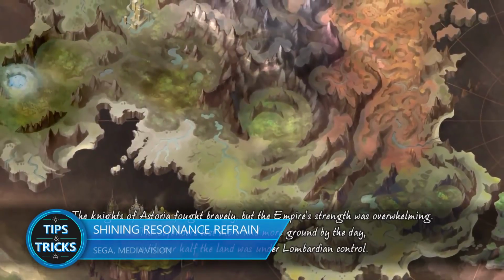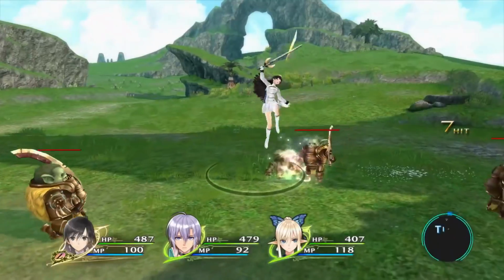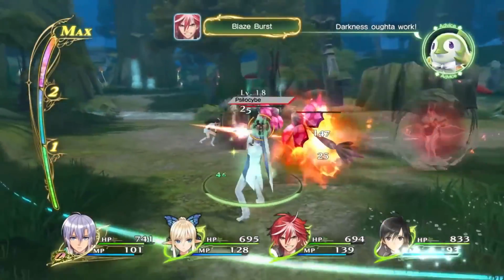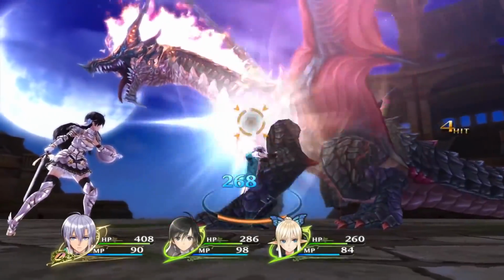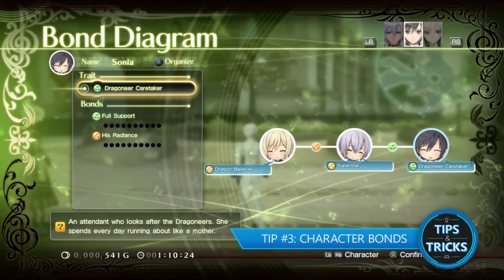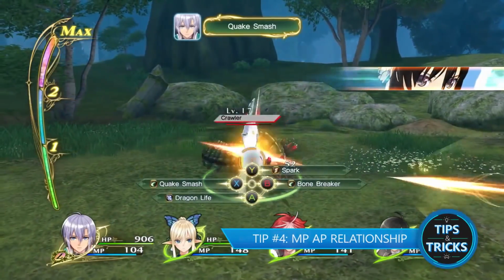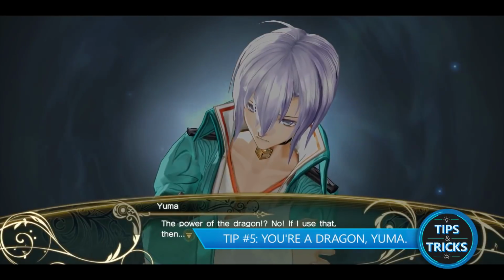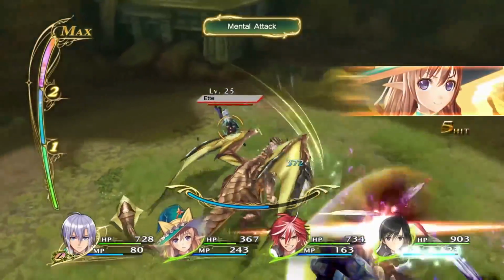Shining Resonance Refrain - Tips and Tricks Video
Watch the video for tips on this RPG.

Follow GameTrailers for more!